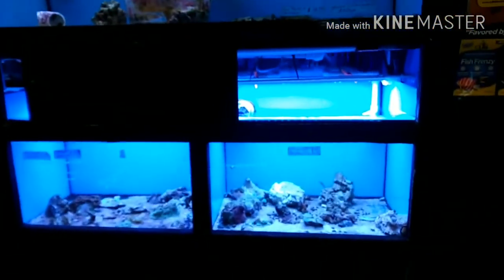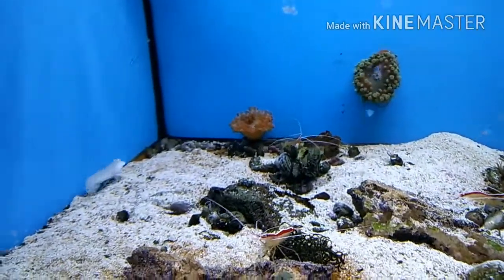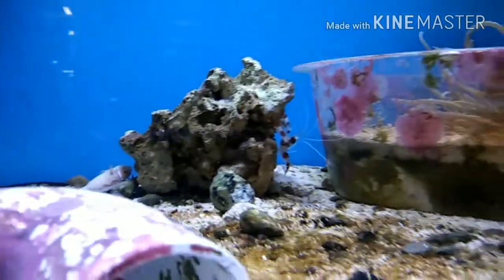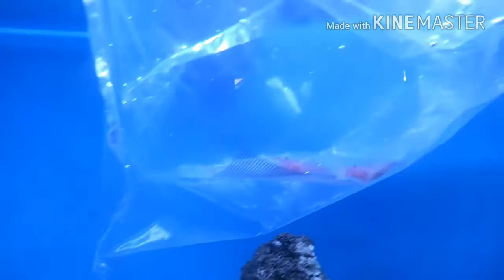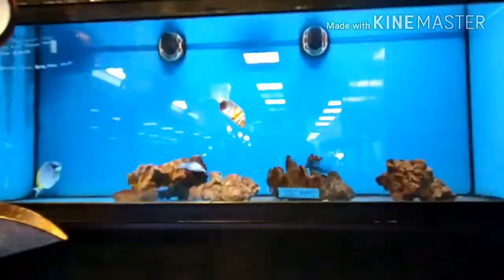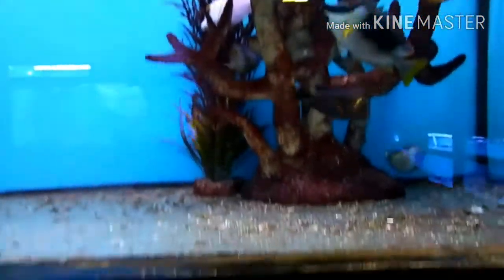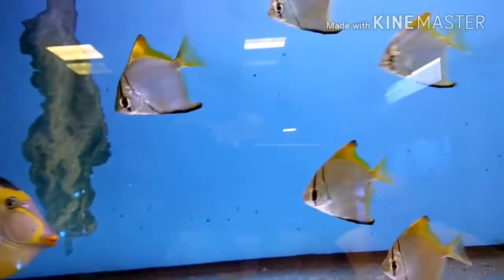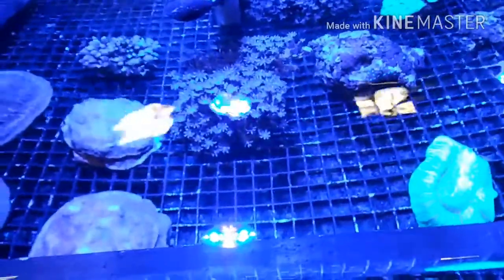Part#1 Natural Pets IN THE WIND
Met with the the The art natural pets very down to earth guy will order what u need went above and beyond to make sure I was taken care of. Walk with me while I explore these salt and fresh water tanks.In a few weeks he will be getting stock from rusty wesells line of fish. He discusses new plans for the store enjoy